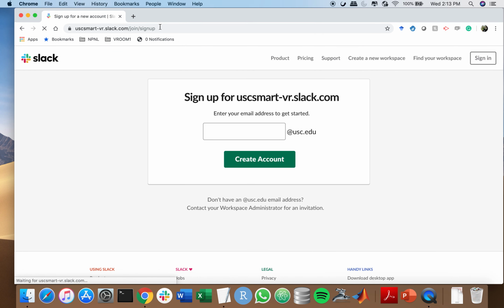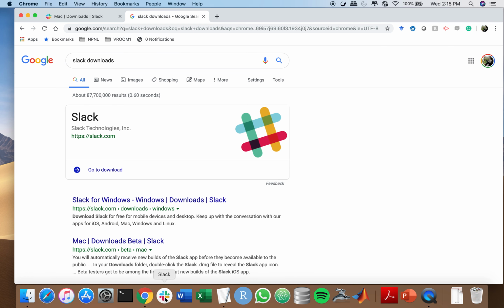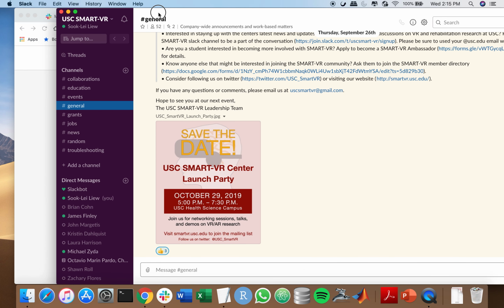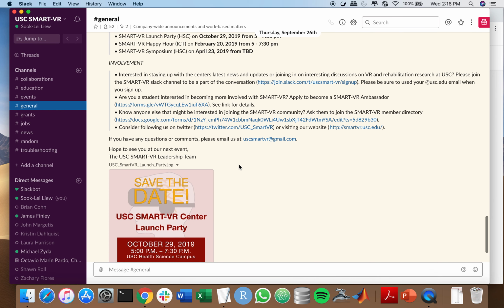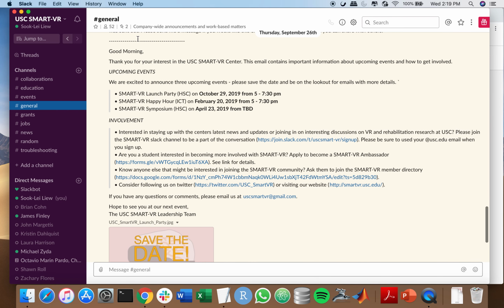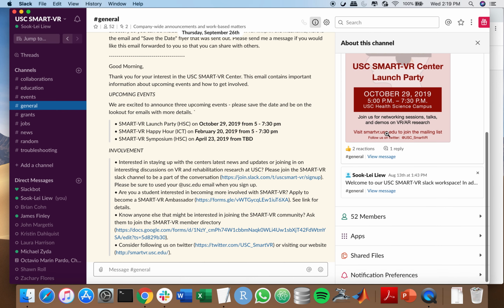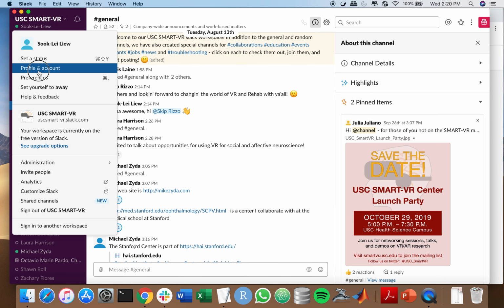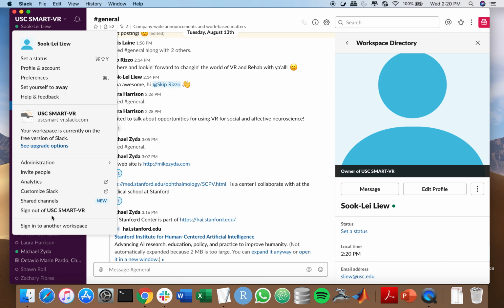Setting up Slack for SMART-VR Members